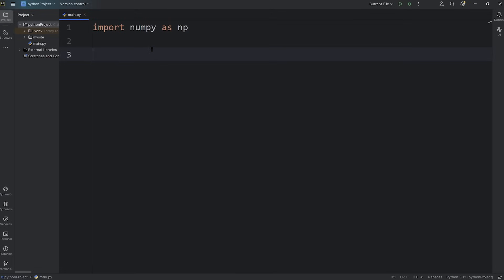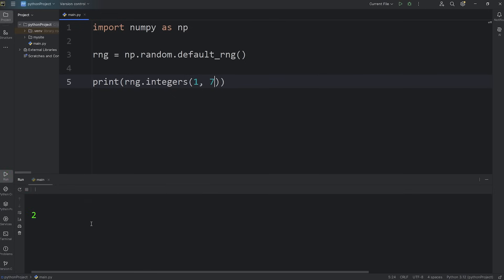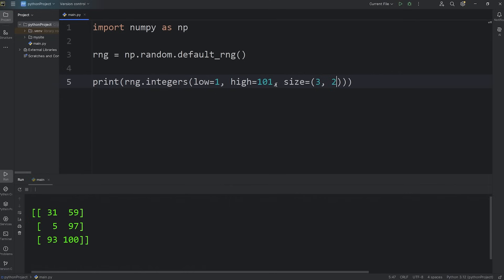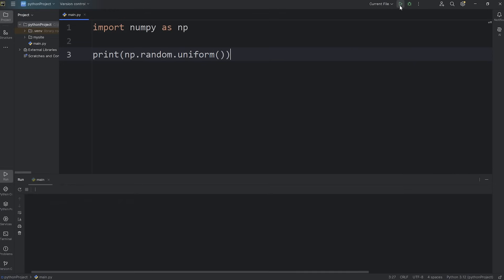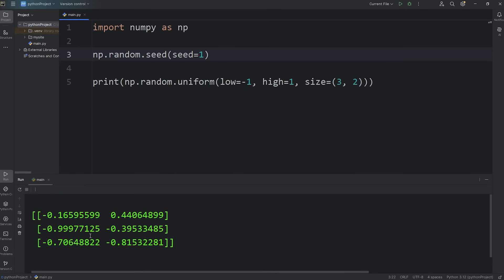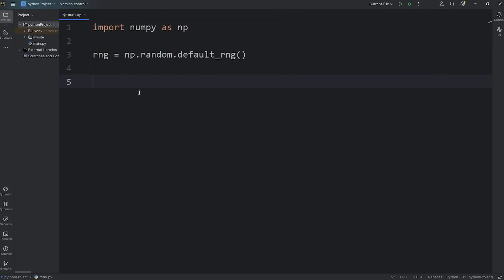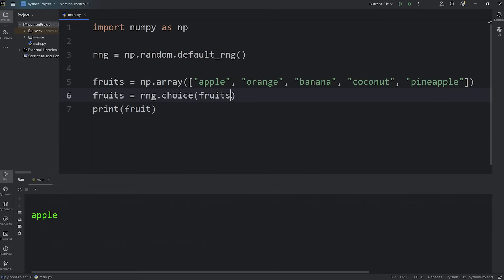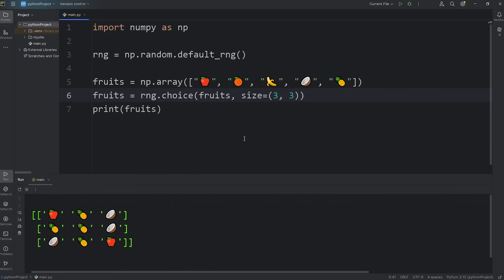Random numbers in NumPy are easy! 🎲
Random numbers in NumPy are useful for simulations,
modeling, applying random transformations, and testing purposes.

rng = np.random.default_rng()
print(rng.integers(low=1, high=7, size=(3, 4))) # 3x4 array of Ints

np.random.seed()
print(np.random.uniform(low=-1, high=1, size=(3, 2))) # floats between 2 values

# Shuffle
array = np.array([1, 2, 3, 4, 5])
rng.shuffle(array)
print(array)

# Random Choice
fruits = np.array(["🍎", "🍊", "🍌", "🥥", "🍍"])
print(rng.choice(fruits, size=(3, 3)))